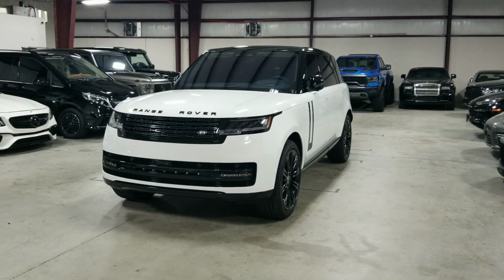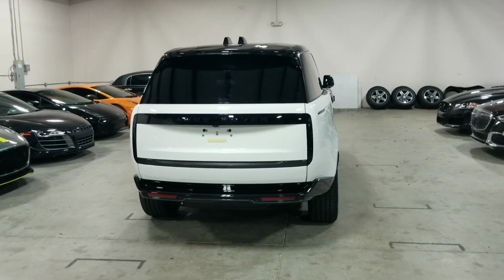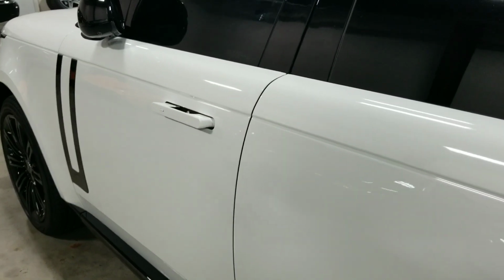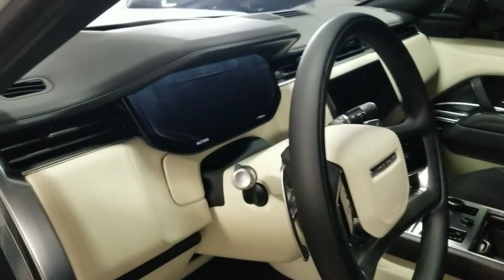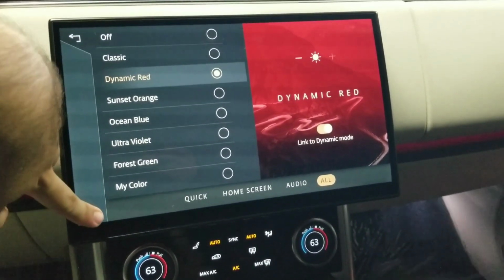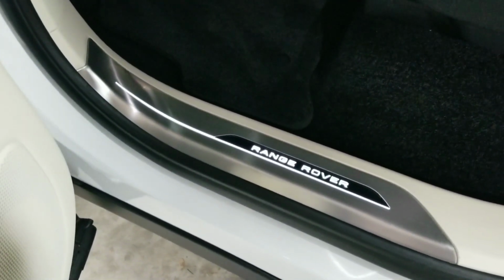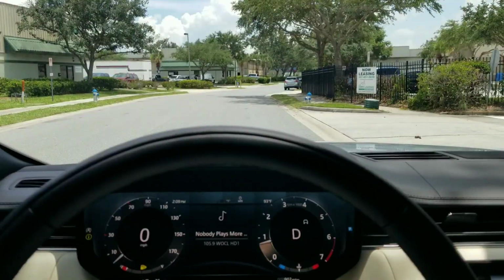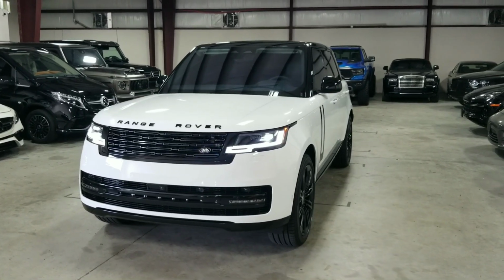ALL-NEW 2022 / 2023 Range Rover V8 LWB (Long Wheelbase) Edition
Up for sale is the ALL NEW 2022 Range Rover P530 SE Long Wheelbase (LWB) edition with only 900 miles on the odometer! As many of you may know, this vehicle is nearly impossible to find at any other dealers, and this Range Rover being the LWB edition makes it that much more special. The redesigned Range Rover represents the pinnacle of the luxury SUV market, and this example is finished in a beautiful Fuji White paint over a two tone Ebony/Perlino Perforated Windsor leather interior. This vehicle comes absolutely loaded from factory and features the new 4.4 L twin turbo V8 engine, capable of making approximately 523 HP!

Additionally this vehicle comes equipped with: 3rd-row seating with 7 seat configuration; Meridian 3D surround sound system; 23" Gloss black wheels; Shadow exterior pack; Natural Black Birch Veneer trim; Head-up display; 13.1" touch screen infotainment system; all three rows of seating are heated and power operated; Traditional two-part clamshell powered liftgate: bench-style seating on liftgate; heated steering wheel; Adaptive cruise control; aerial view 360 degree parking camera; power operated moonroof; power operated sunshade on all rear windows; Navigation; Bluetooth connectivity; Apple Carplay; Active air-ride suspension AND SO MUCH MORE!